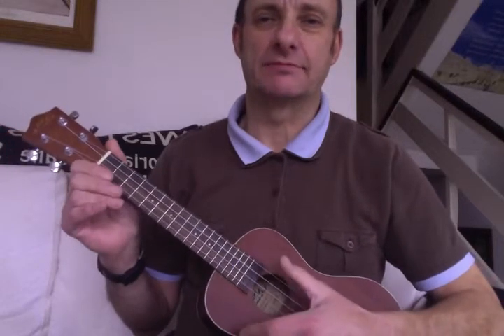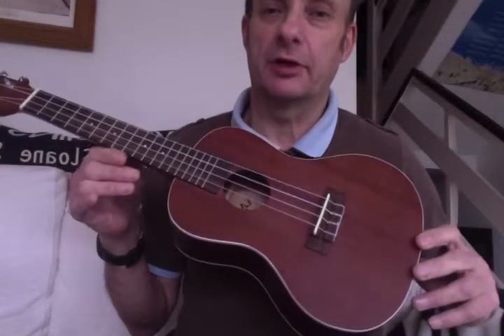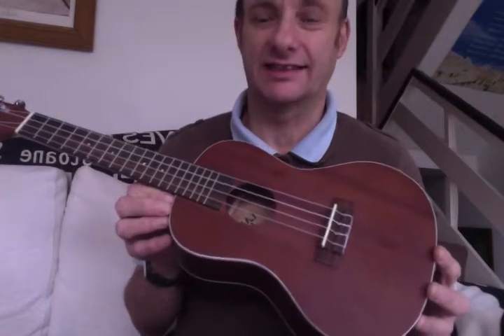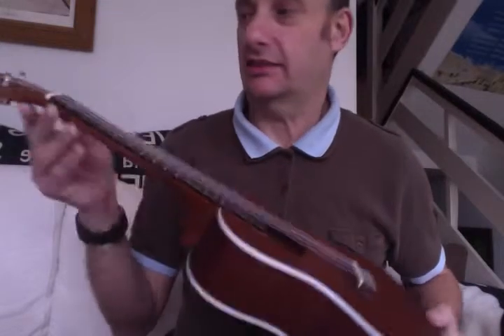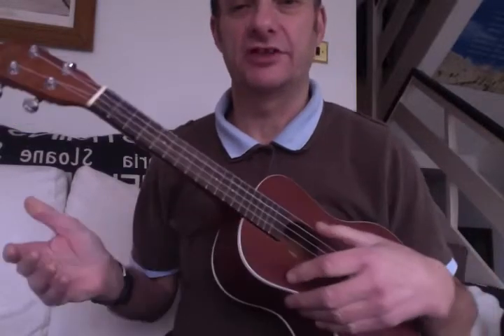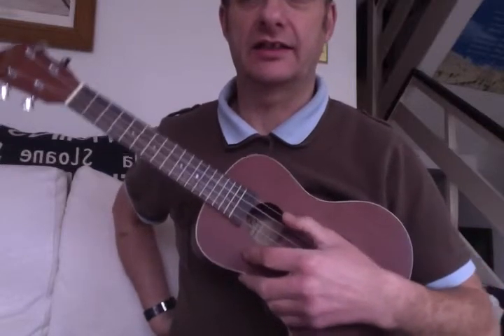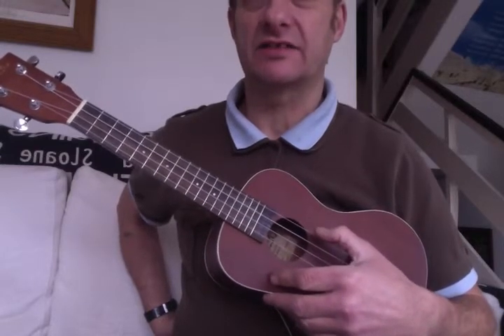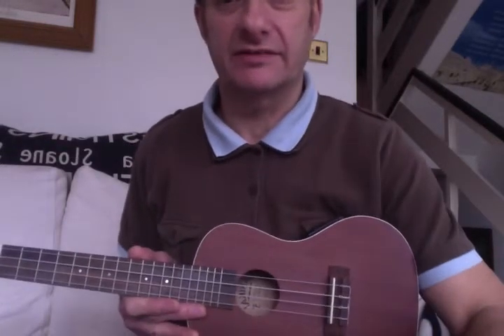youtube video #-RMW2CC6E9s